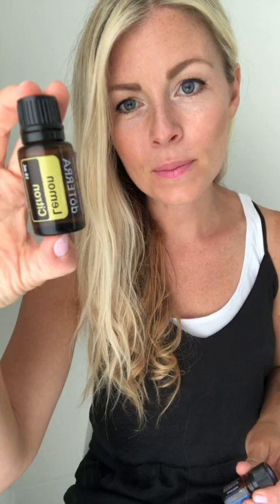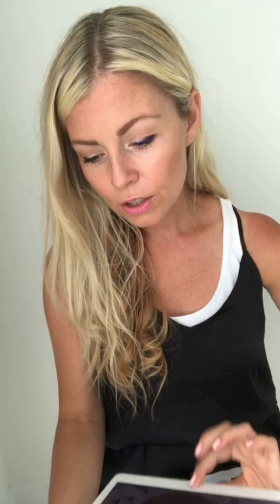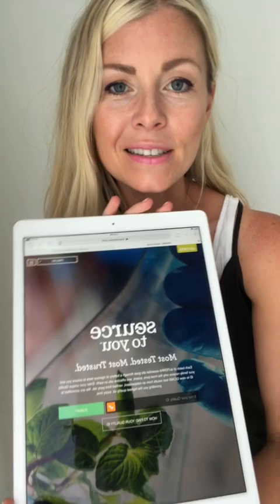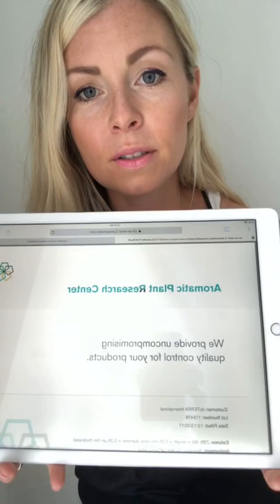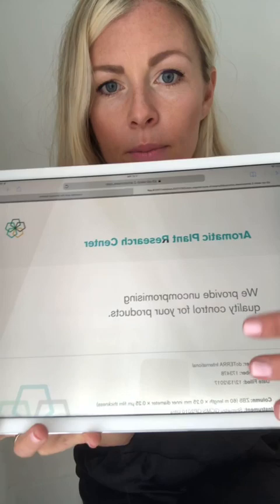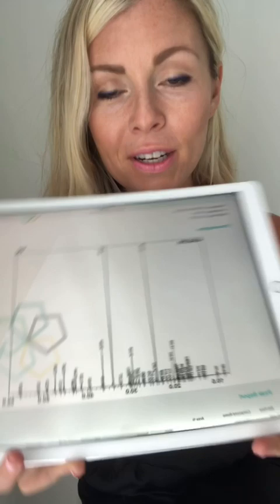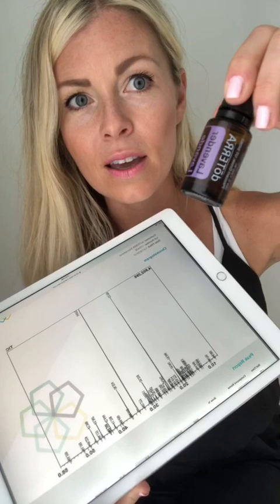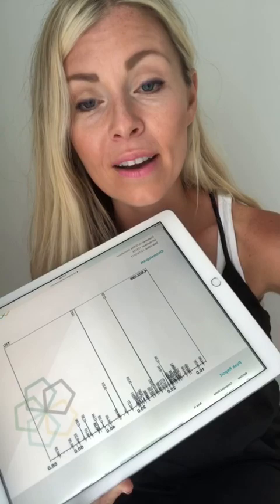How to Use the Top 10 Essential Oils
This was a 60 min Insta LIVE I did in June 2018 to teach you how to use the Top 10 Essential Oils from doTERRA.⠀⠀⠀⠀

HEALTH UP ✌🏻